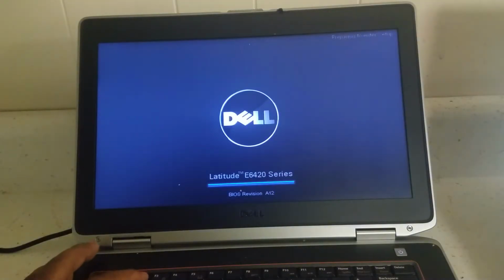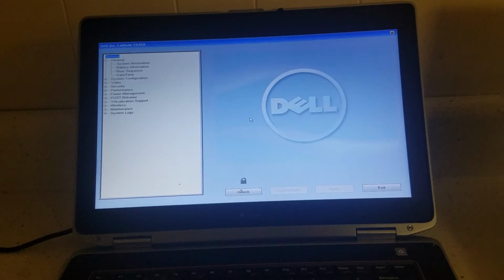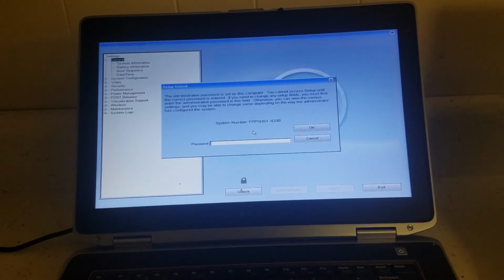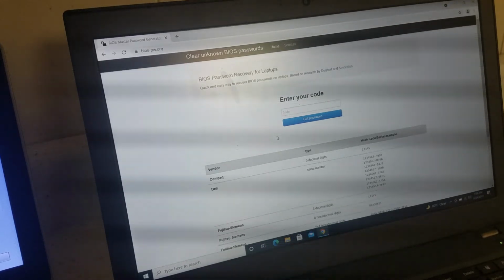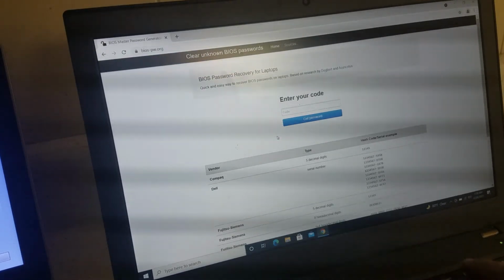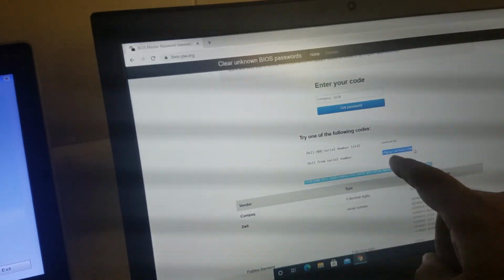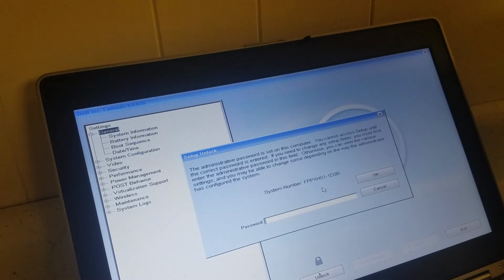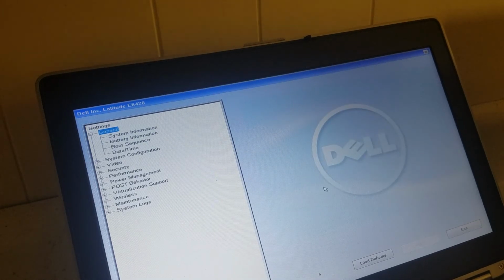take out Bios passward on Dell E6420 and more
delete bios passward on Dell E6420 and more\